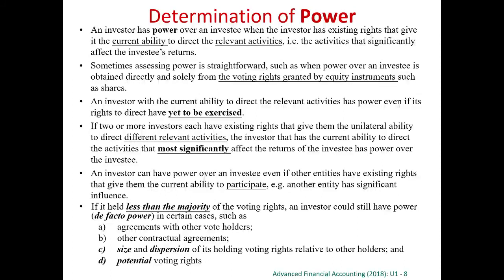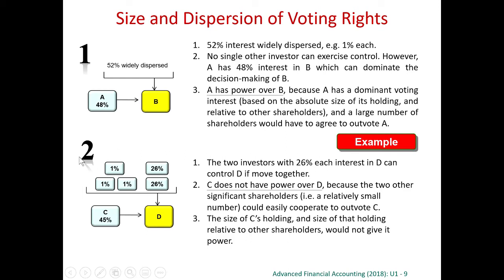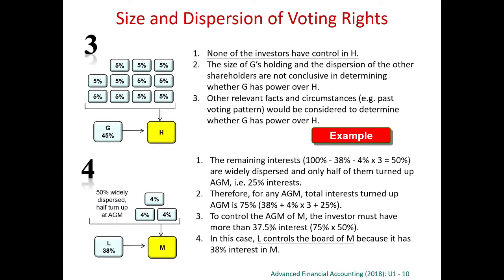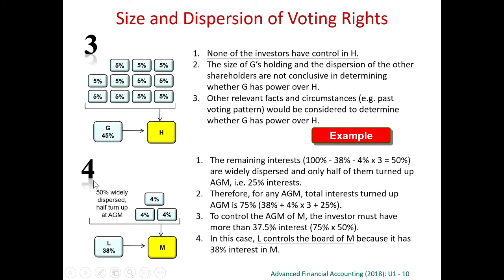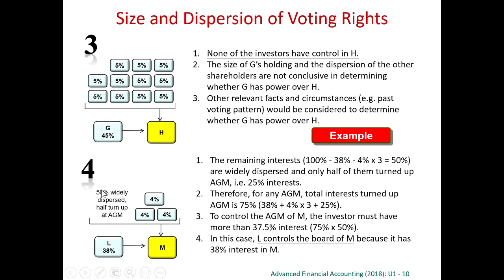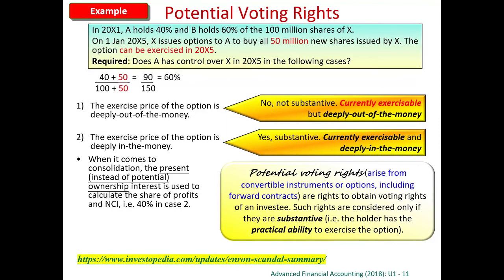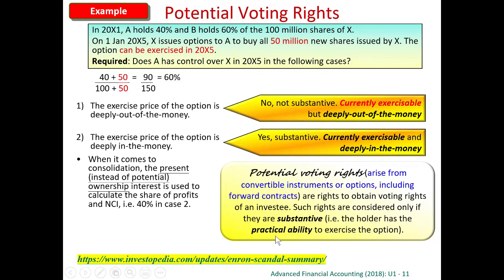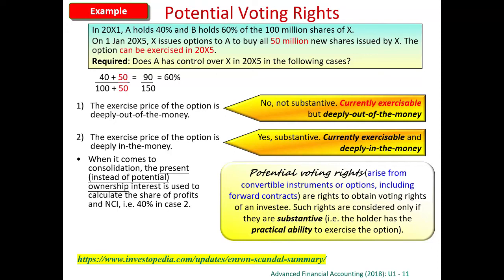unit 1 2 size and dispersion, potential voting rights